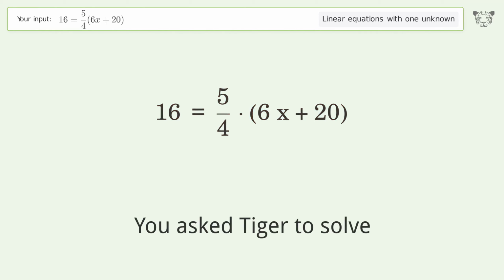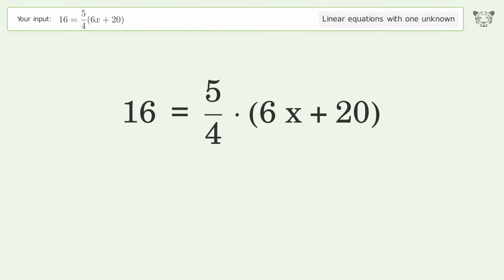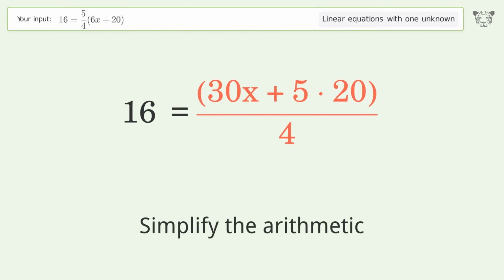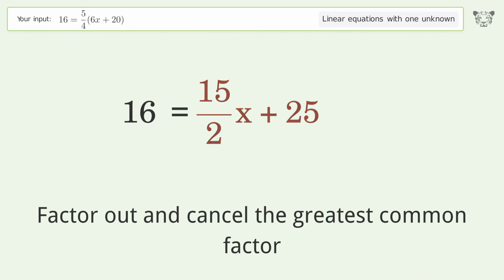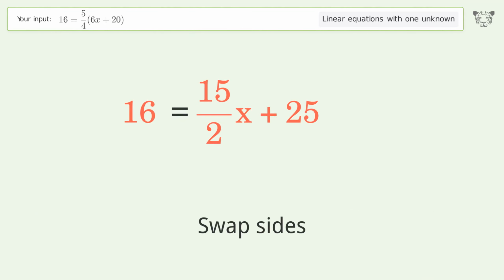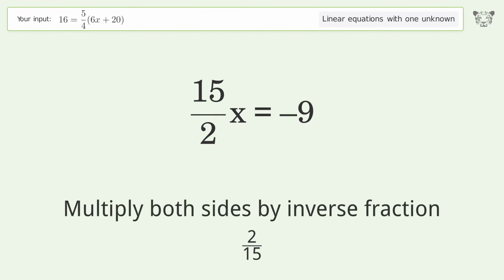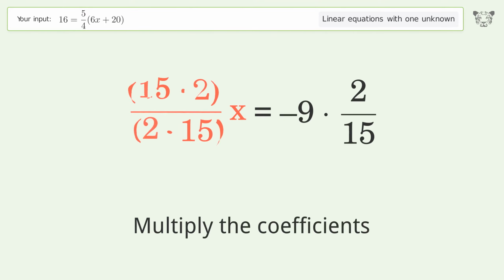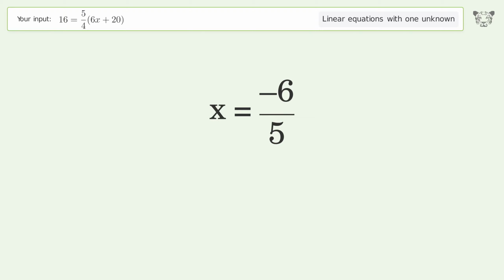Linear equation with one unknown: Solve 16=5/4(6x+20) step-by-step solution